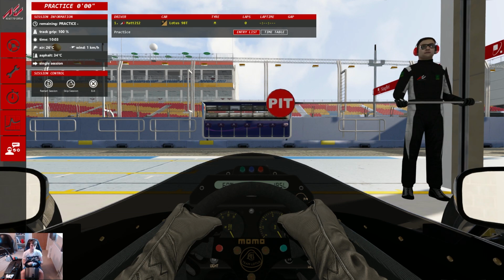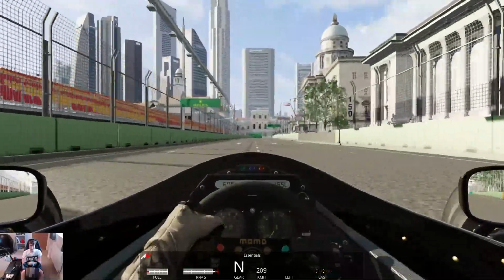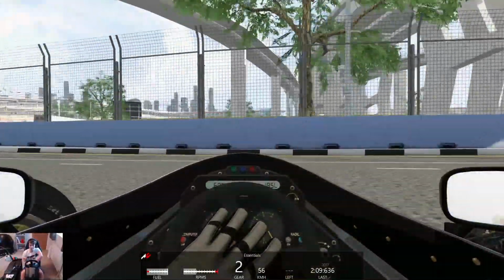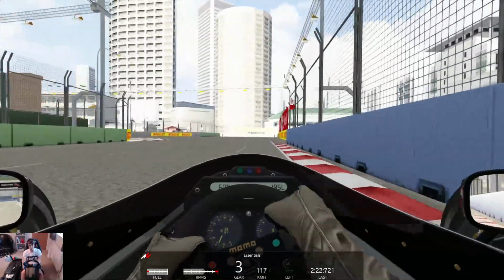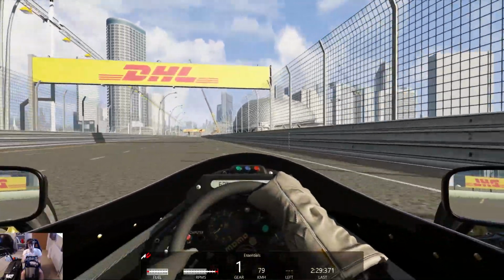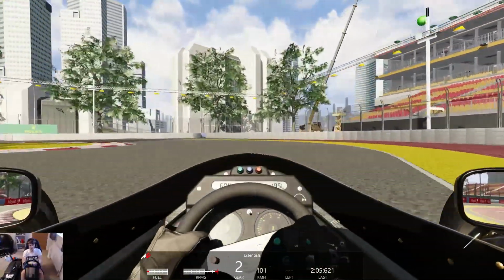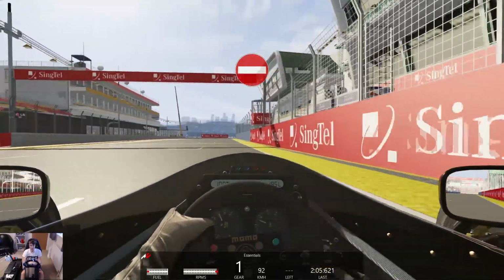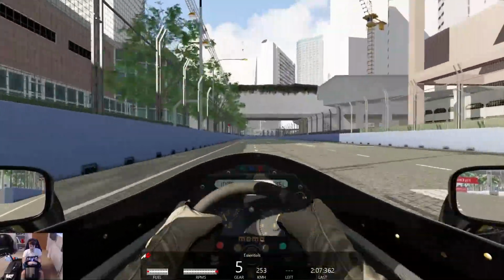WHAT IF CLASSIC F1 CARS HAD RACED AT THE SINGAPORE GP?